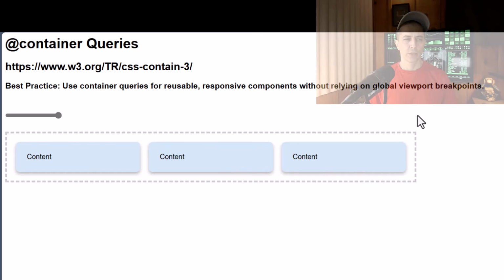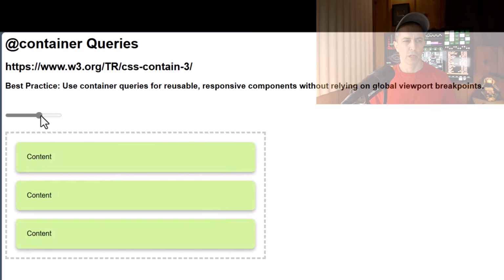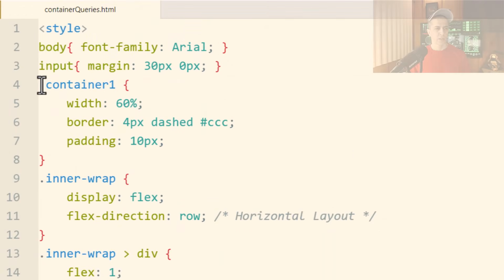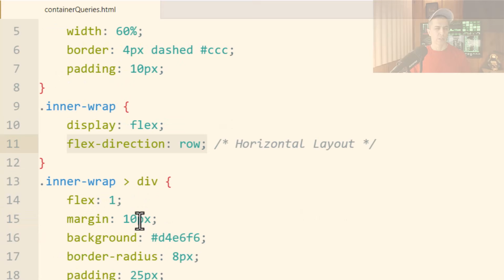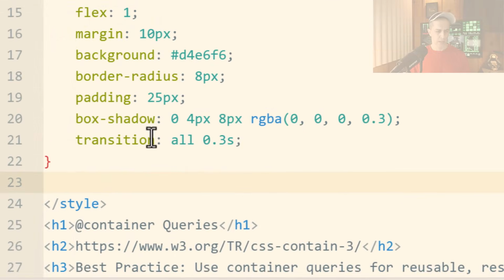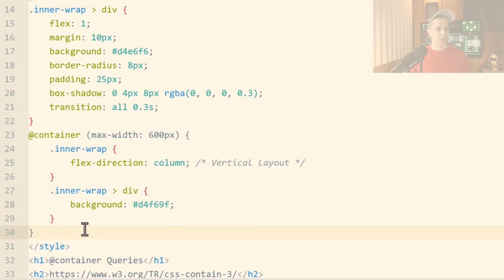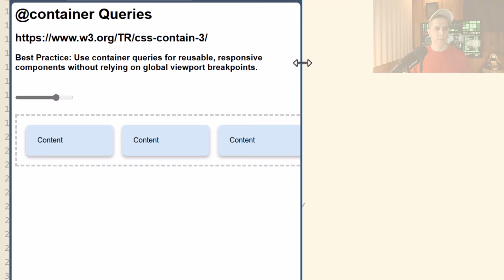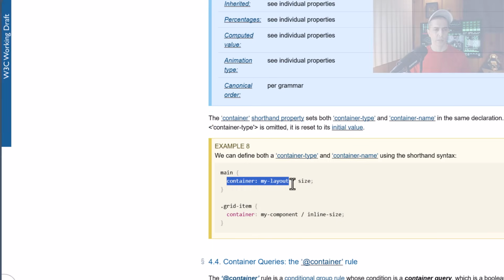Queries Containment Module CSS Tutorial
@container Queries tutorial. Best Practice: Use container queries for reusable, responsive components without relying on global viewport breakpoints.